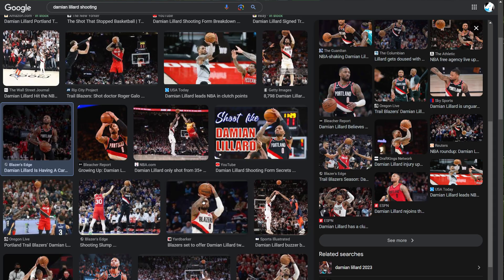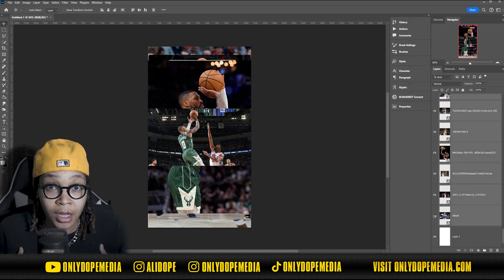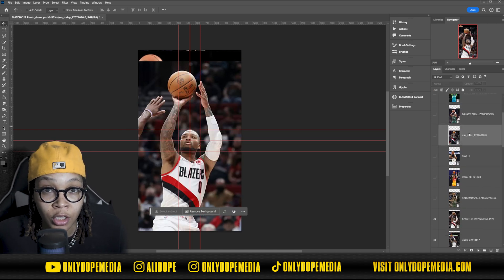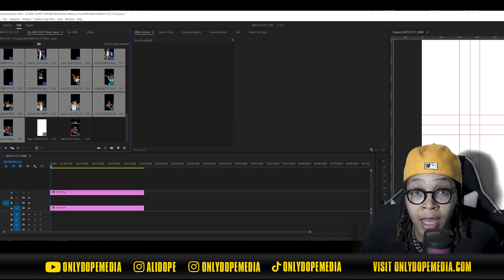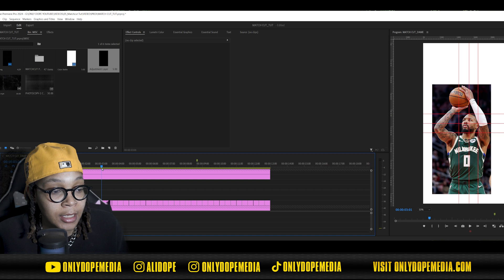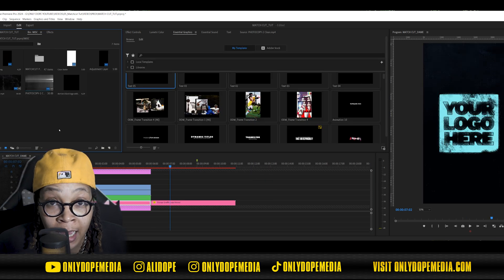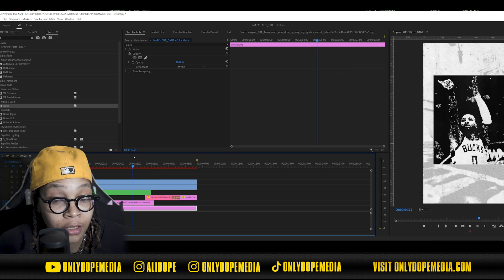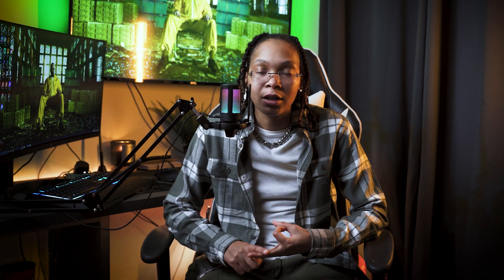Create MATCHCUT Effect | Premiere Pro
Taking the MATCHCUT Transition to another level! Using over 70+ images I created a Matchcut effect to use for sports videos!

INTRO 0:00 - 1:39
PHOTOSHOP 1:40 - 3:32
PREMIERE PRO - 3:33 - END